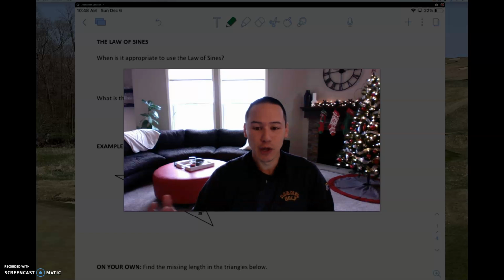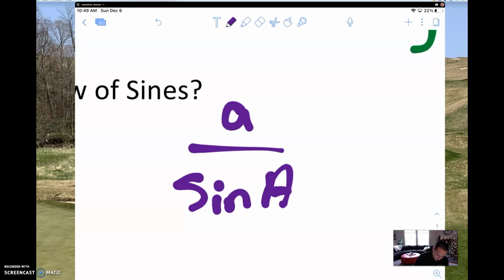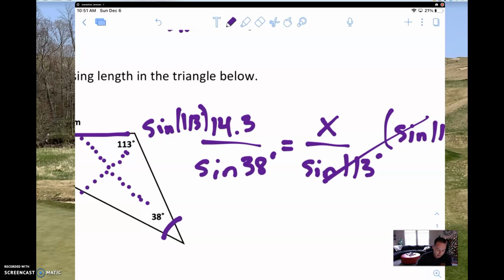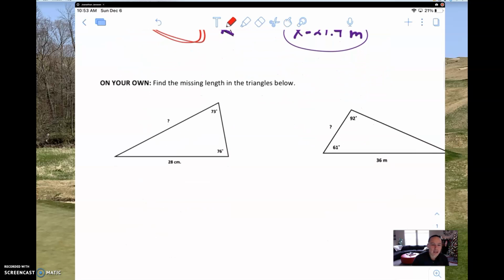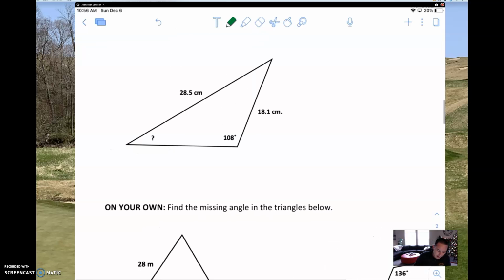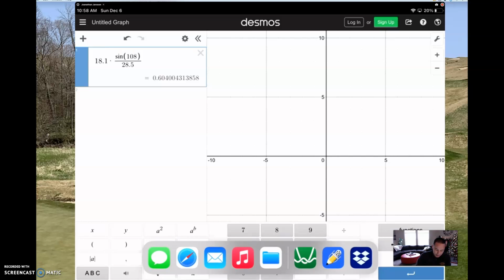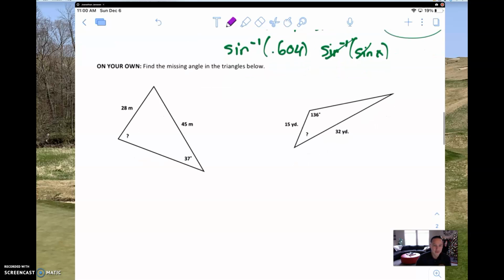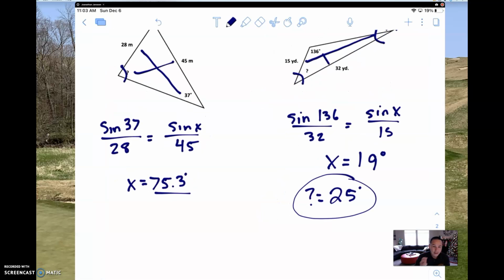Law of Sines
Using the Law of Sines to find a missing length or missing angle